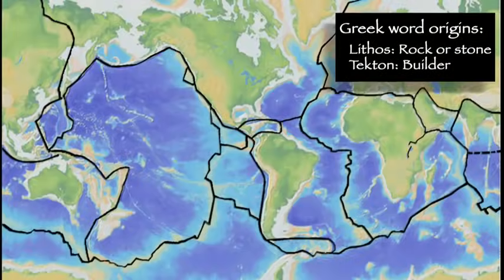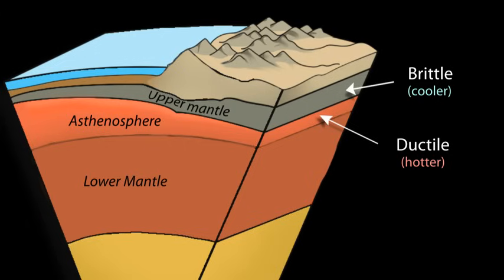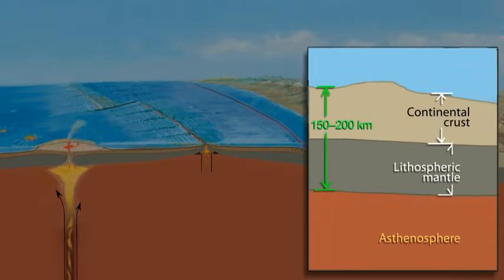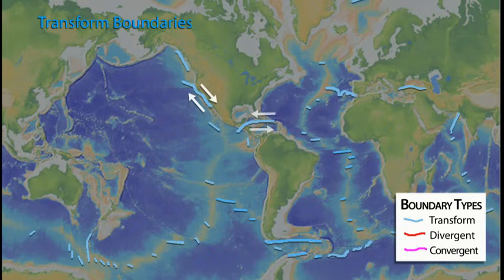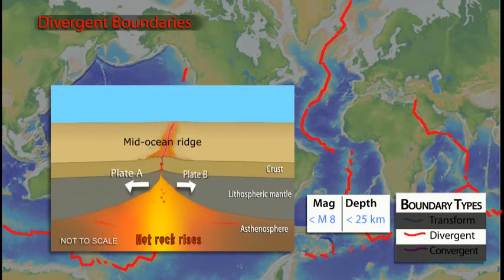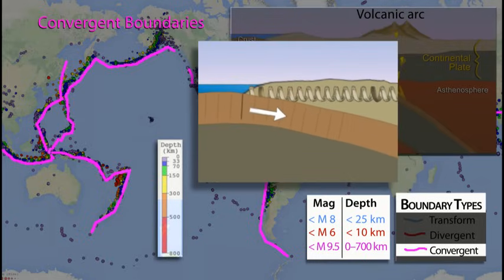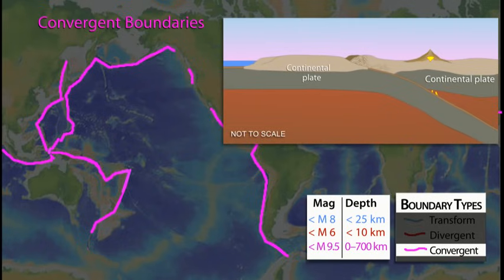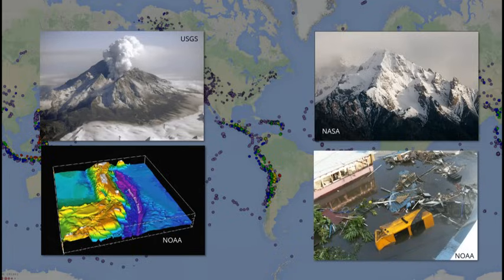Tectonic Plates—What are the lithospheric plates? (Educational)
The cool, rigid, outer layer of the earth, the lithosphere, is broken into massive plates along discrete boundaries. What are these plates, and what do the boundaries represent?

Narrated by Michael Hubenthal, IRIS Senior Education Specialist
Reviewed by: Robert Butler, Geophysicist, University of Portland, OR
                         and Wendy Bohon, IRIS Informal Education Specialist
Tectonic maps and cross sections modified from US Geological Survey images
Additional maps from Google Earth and GeoMapApp
Big Hunk analogy from Dr. Robert Butler
Animation of San Andreas Fault by Tanya Atwater
Photos from NOAA, USGS, NASA
Made possible by support from the National Science Foundation